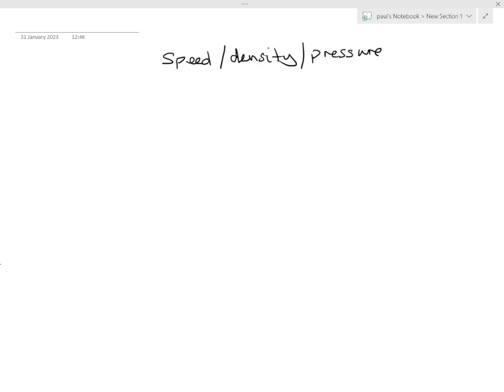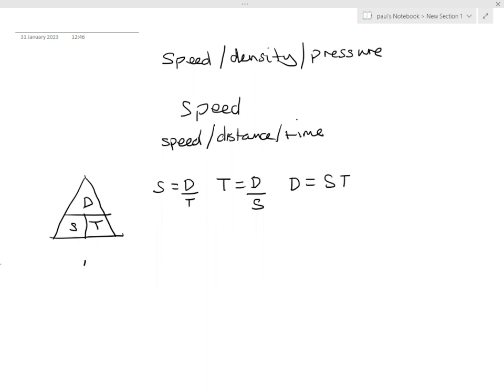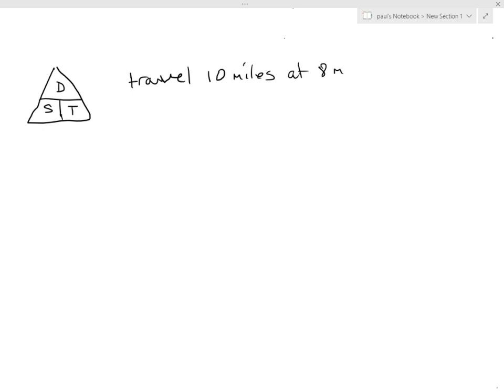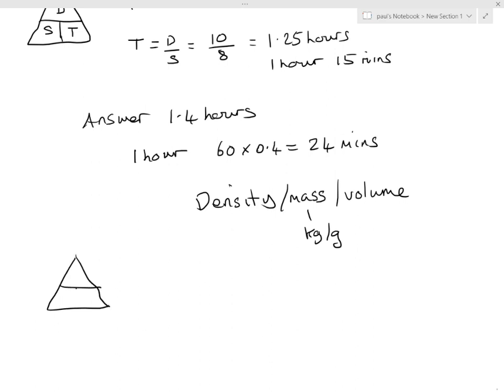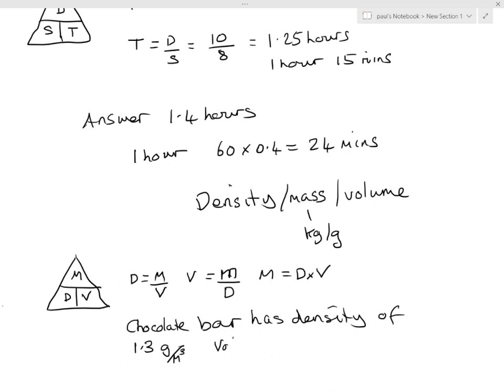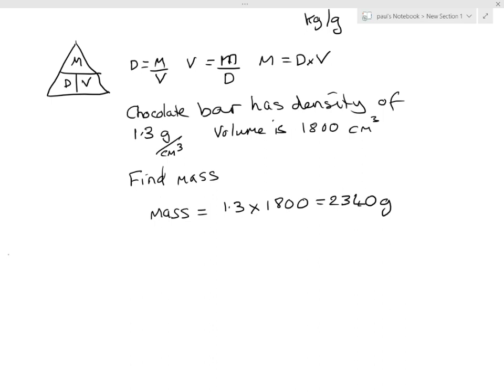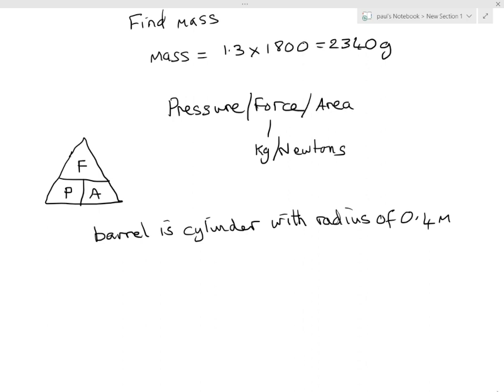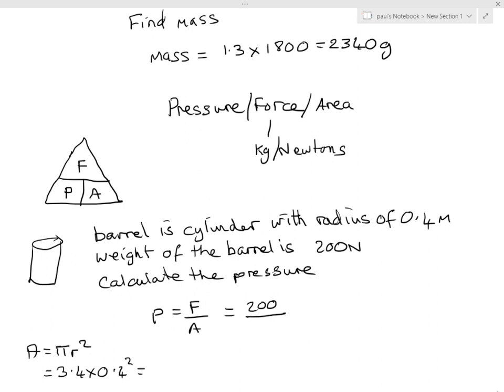lesson 15 part 1 speed density pressure